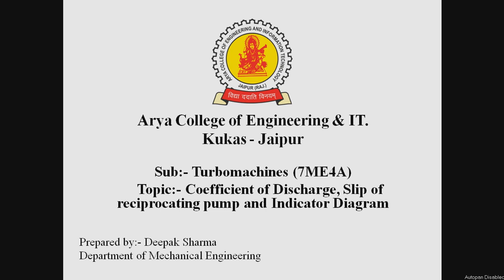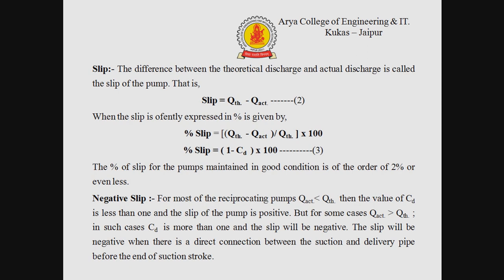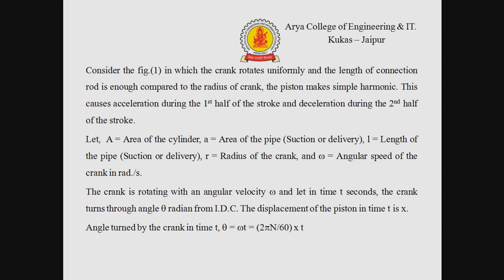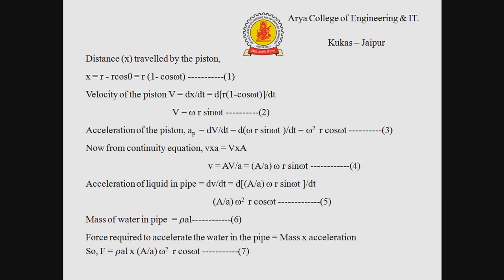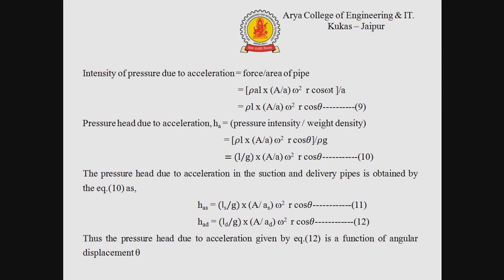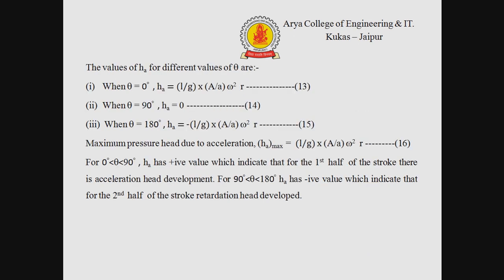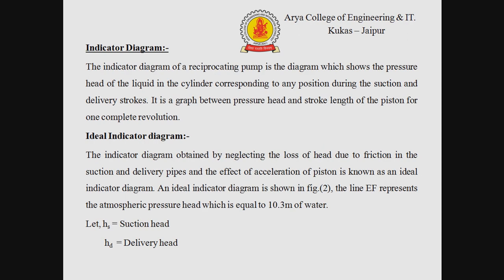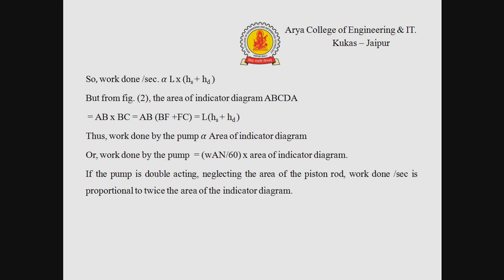Coefficient of Discharge, slip and indicator diagram for reciprocating pump L-1 By Deepak Sharma